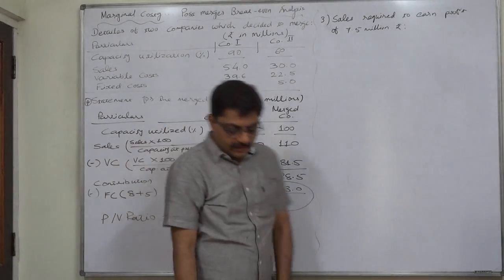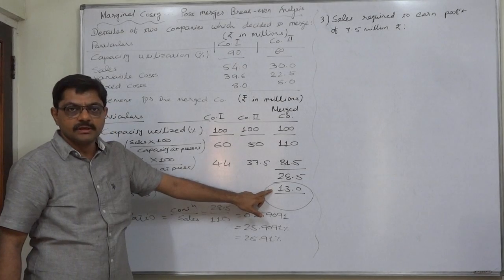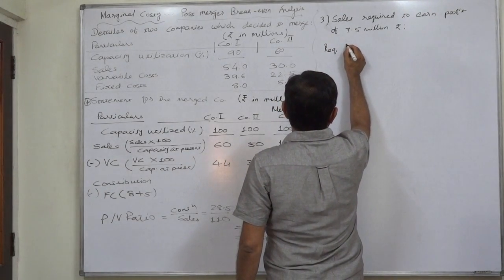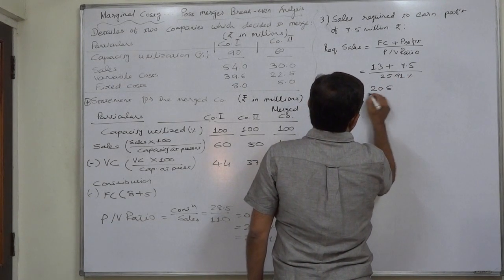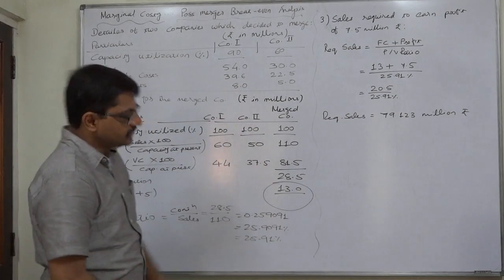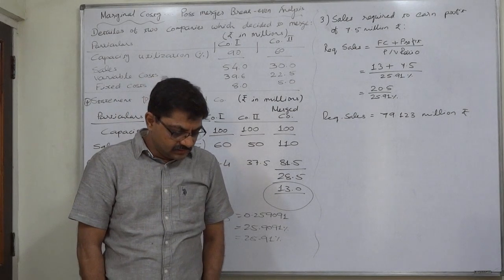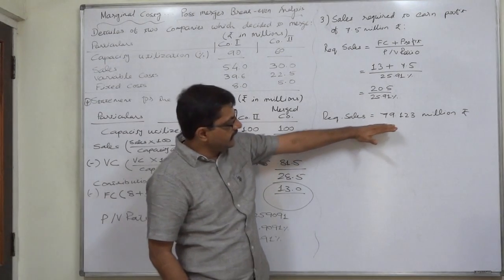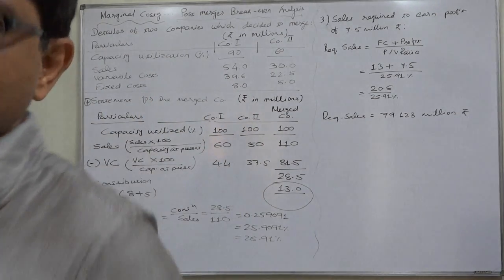Marginal Costing 47 Analysis after Merger Part 4 of 5 Required Sales to earn desired profit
Break-even Analysis after Merger of two or more plants/companies

When two or more plants are merged, it is the merger of their full capacities. For the break-even analysis of a new merged plant we should go through the following steps:

1) Find out 100%/full capacity sales of all the old plants and add them all. The resulting amount/volume is 100%/full capacity sales of the new merged plant.

2) Find out 100%/full capacity variable costs of all the old plants and add them all. The resulting amount is the total variable costs of the new merged plant at 100%/full capacity.

3) Now find out the contribution at 100%/full capacity of the new merged plant from the above two results.

4) Now add the given fixed costs of all the old plants. The resulting amount is the total fixed cost of the new merged plant.

5) Now we can calculate the P/V Ratio of the new merged plant, as we have 'sales' and 'contribution' at 100%/full capacity of the new merged plant.

6) We have, now, Fixed cost as well as P/V Ratio of the new merged plant. So, now we can calculate BEP, Required Sales, Profit etc of the new merged plant using the same formulas which we normally use to find all these things.

Two Mfg. Companies which have the following operating details decided to merge: (All amounts are in million rupees)
Particulars                            Co. I                  Co. II
Capacity utilization (%)      100%                100%
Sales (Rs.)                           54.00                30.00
Variable Costs (Rs.)           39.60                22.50
Fixed Costs (Rs.) 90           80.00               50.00

Assuming that the proposal is implemented, calculate:
(i) Fixed Costs and P/V Ratio.
(ii) Break-even sales of the merged plant and the capacity utilization at that stage.
(iii) Profitability of the merged plant at 80% capacity utilization.

(vi) Sales turnover of the merged plant to earn a profit of Rs. 75,00,000.                                                              (In this lecture itself)
(v) When the merged plant is working at a capacity to earn a profit of Rs. 75,00,000, what percentage increase in selling price is required to sustain an increase of 5% in fixed costs?